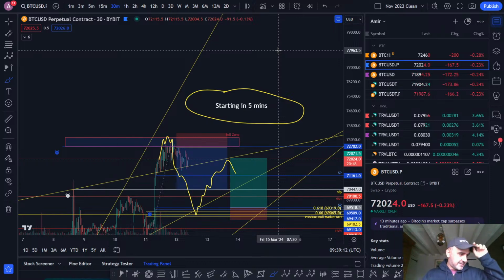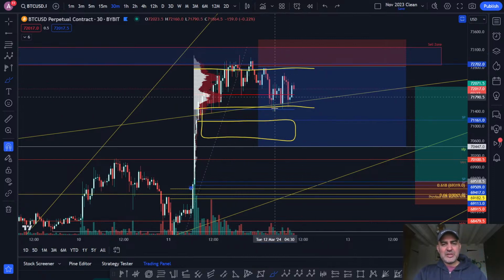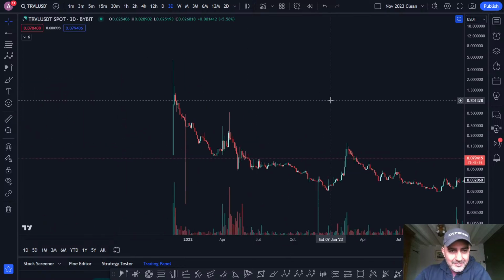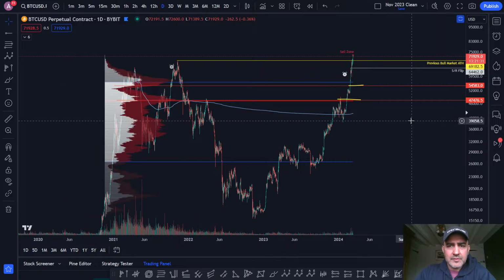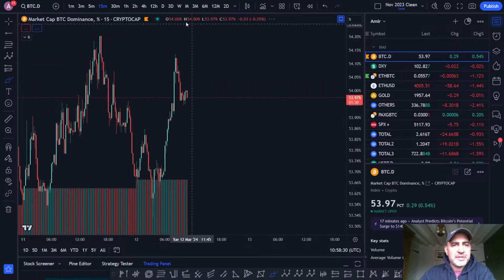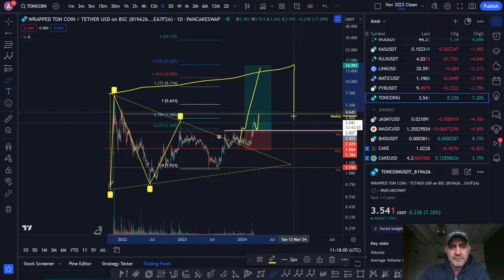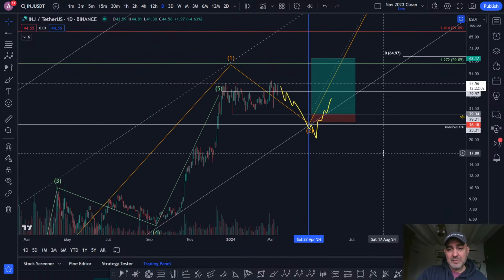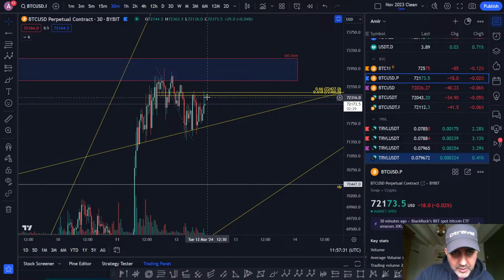Live Technical Analysis: $BTC bearish? $TRVL ready to buy the dip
Live bitcoin and crypto charting analysis for 12th March 2024.
$BTC finally reached a higher fib level and after some local bearish price action, I look at lower targets where the price may find support.  I look at how this could impact the wider market and areas of interest to buy the dip on $TRVL.